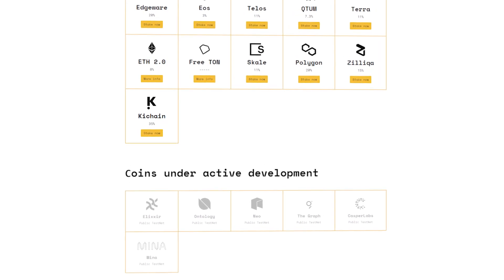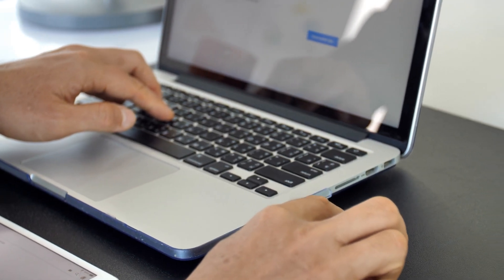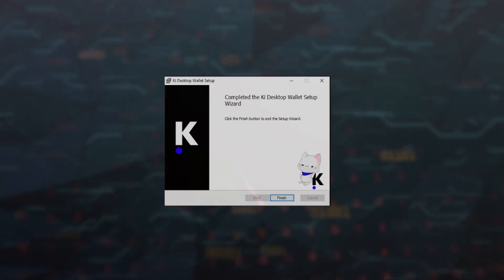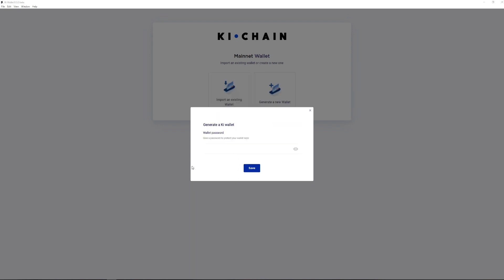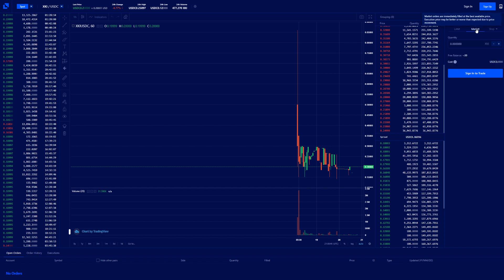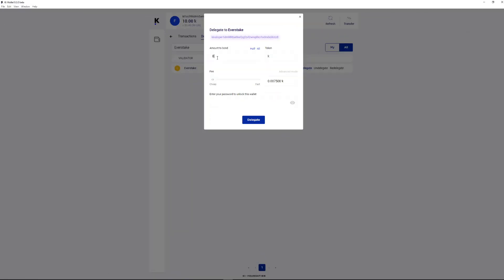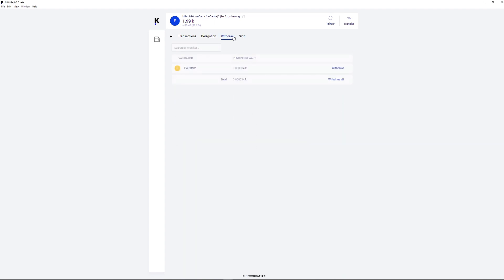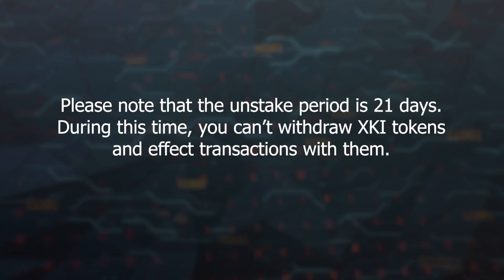How to stake XKI?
XKI is a native Ki Chain token that provides access to all platform services and functions. XKI staking is available in the Ki Desktop Wallet. In today's video, we will show and tell you how to stake XKI tokens.